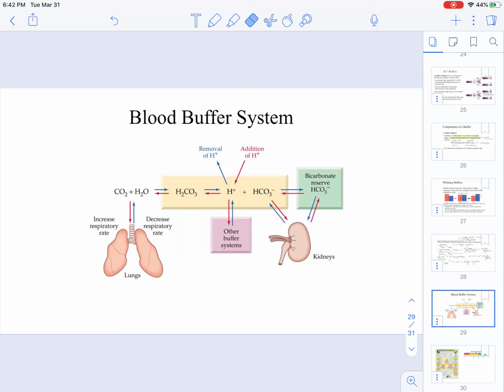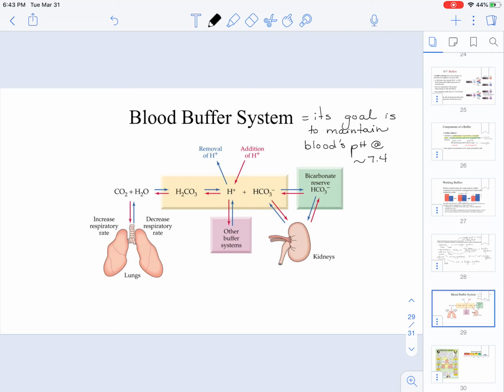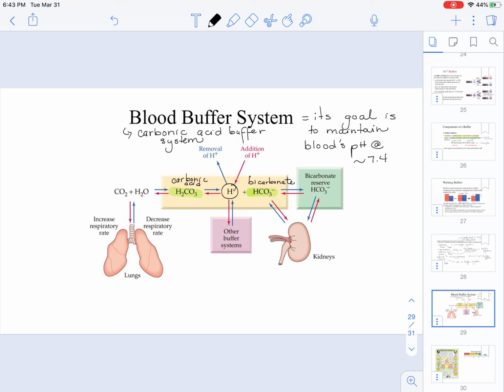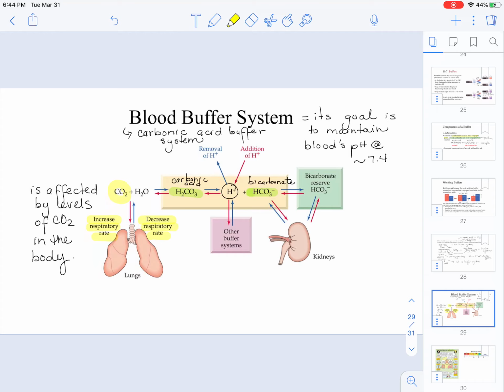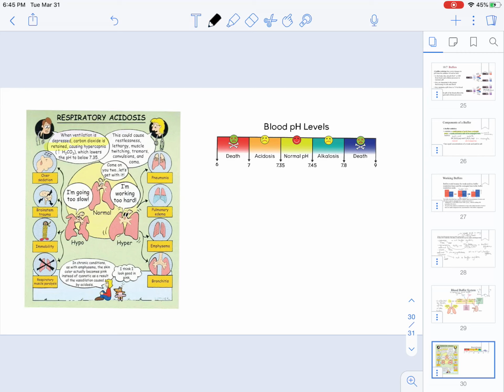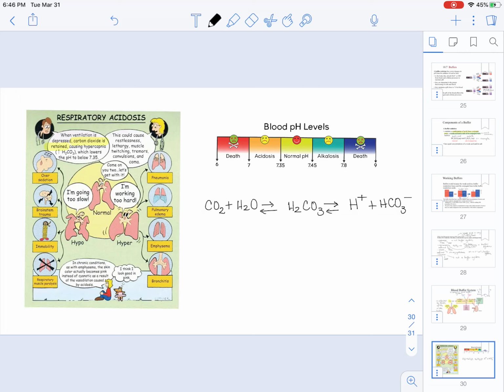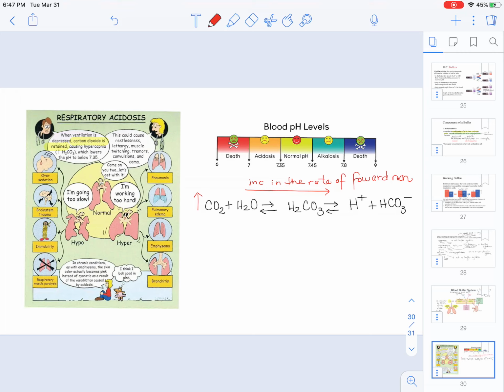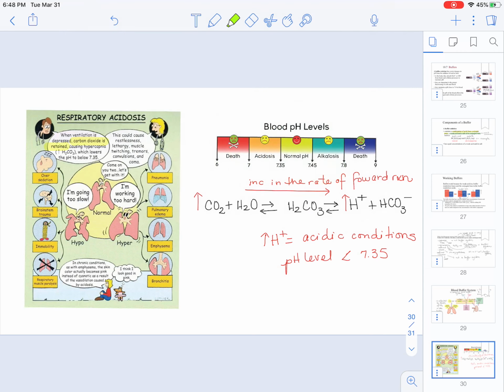CHEM104 CH10 Acids Bases Equilb Part5